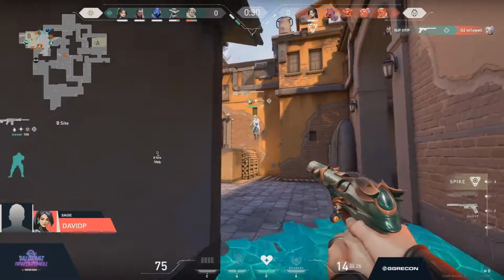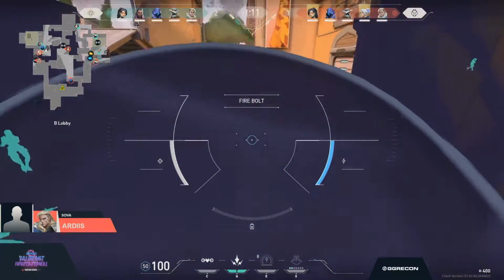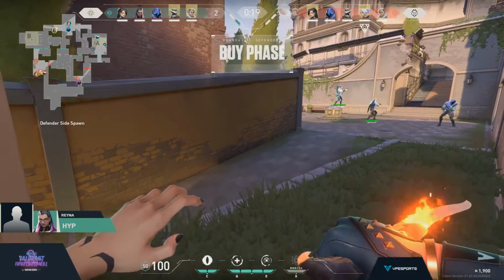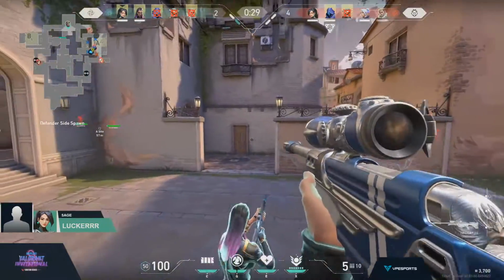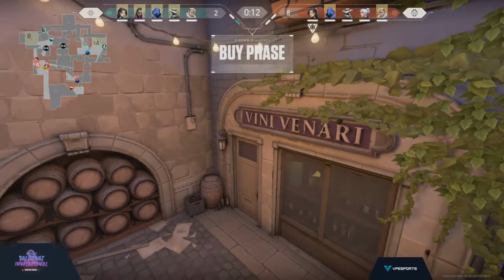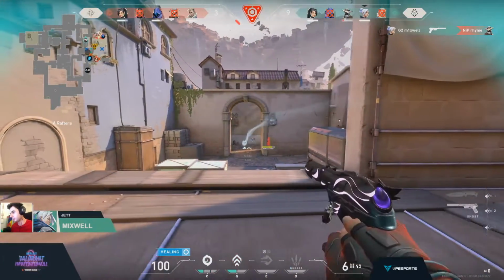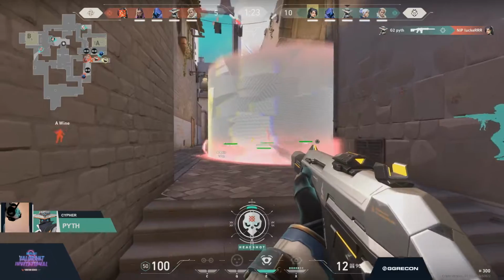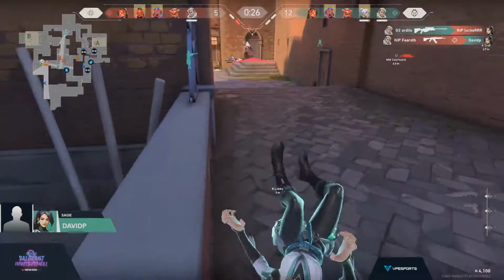Ninjas in Pyjamas vs G2 Esports (Game 2) | WePlay Valorant Invitational (Round 3 High Matches)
✔ Series:
• IGNITION SERIES

✔ Tournament:
• WePlay! Invitational

✔ Organizer:
• WePlay!

✔ Host:
• BanKs (James Banks)
✔ Analysts:
• Tombizz (Tom Bissmire)
• MitchMan (Mitch McBride)
✔ Commentators:
• Simo (David Rabinovitch)
• boq (Mark Wilson)
• hypoc (Michael Robins)
• Matrym (Matt Oates)